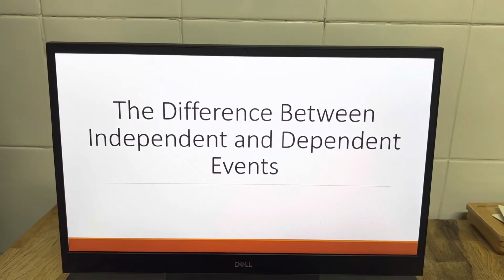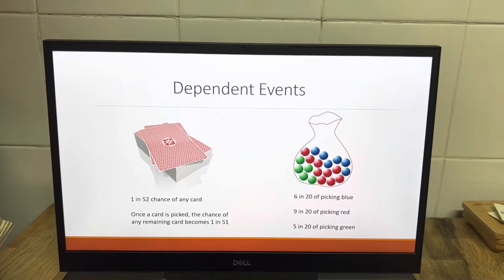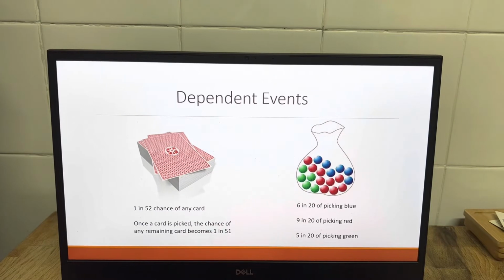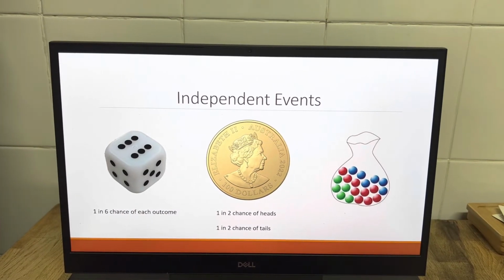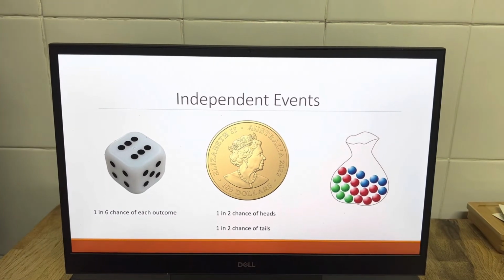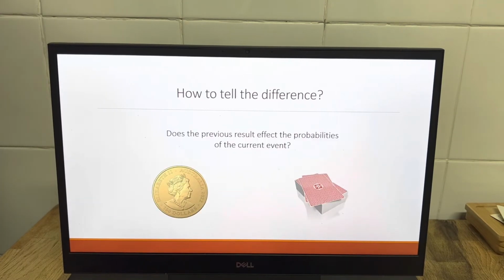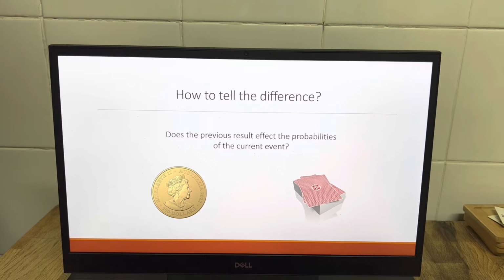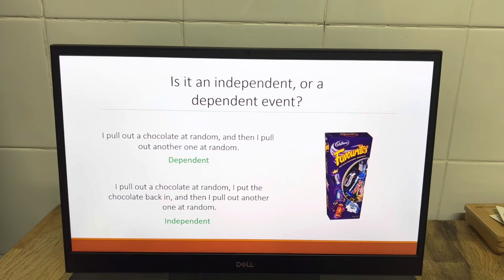Dependent and Independent Events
In Dr Dave’s Molecular Adventures episode 73, we take a look at probability and specifically the difference between dependent and independent events.